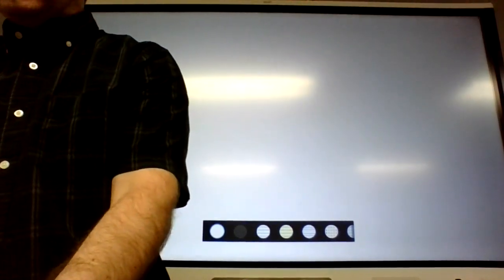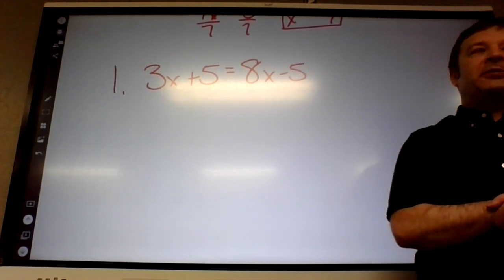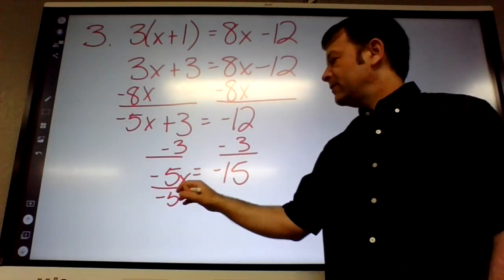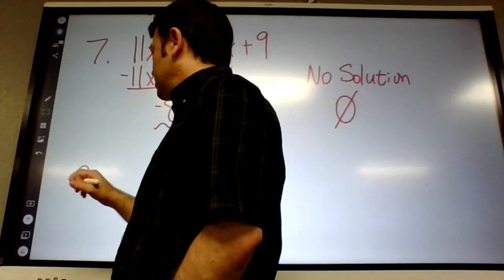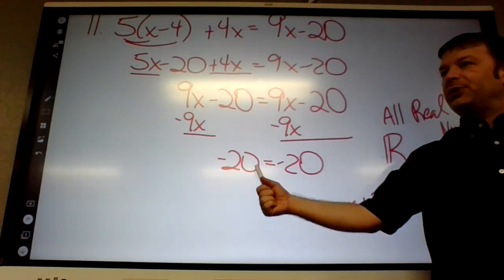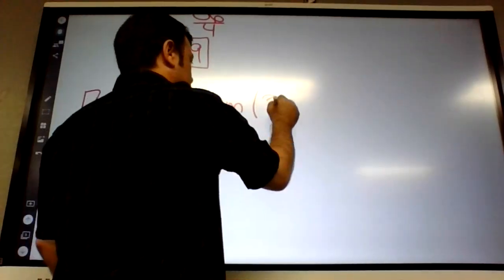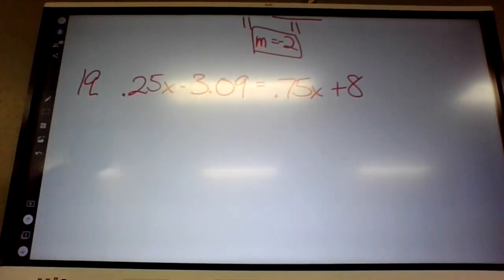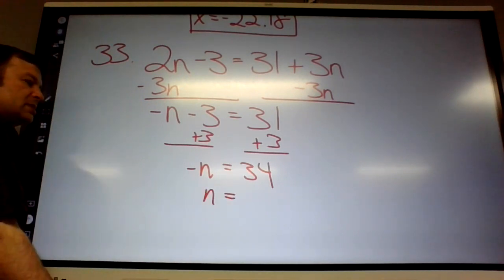Algebra 1 pg 82 #1-20, 32, 33